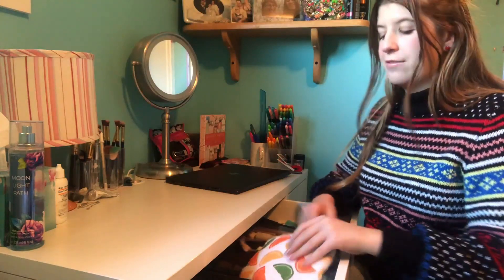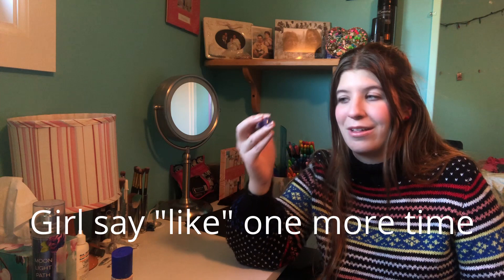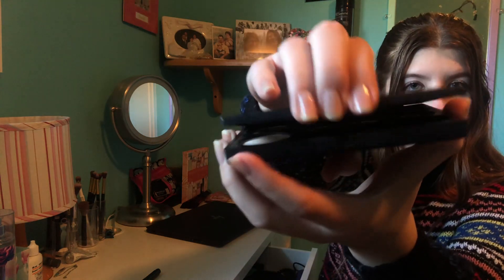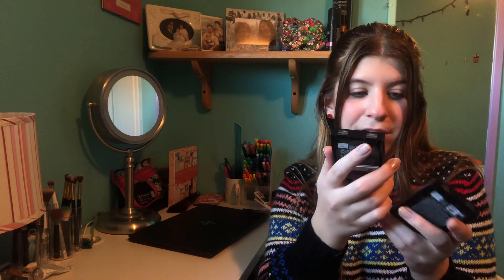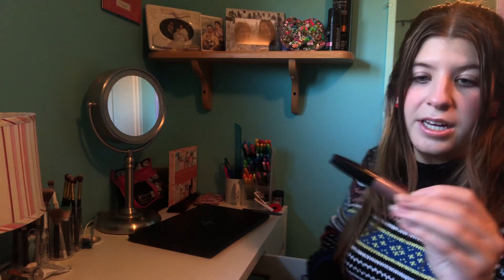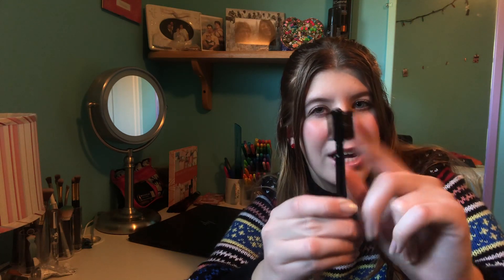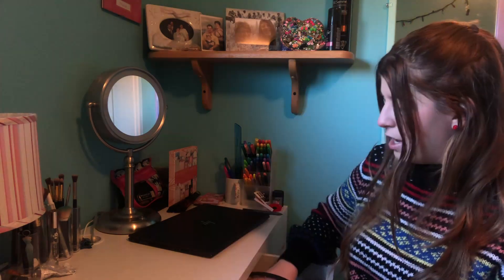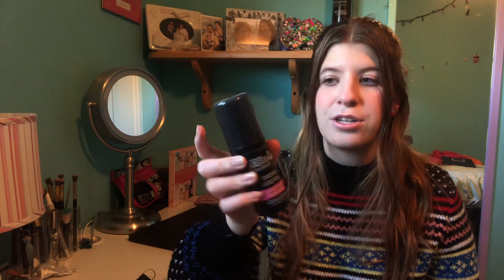My makeup collection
Hey guys, let me know if your collection looks like mine or if mine is way out of ordinary
I'm hopping to post more content for "Vlogmas" in December so watch out for that!